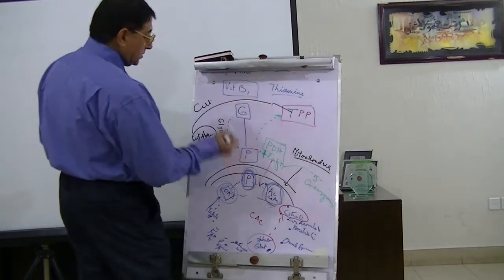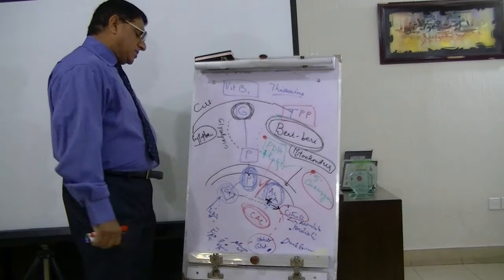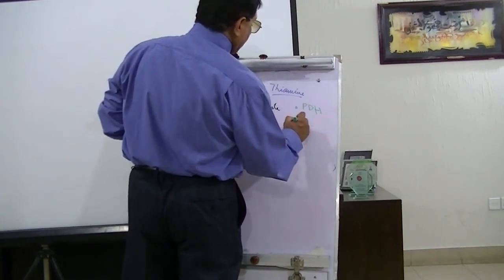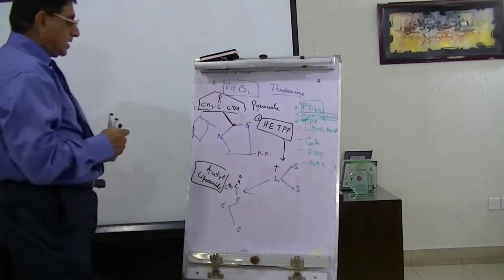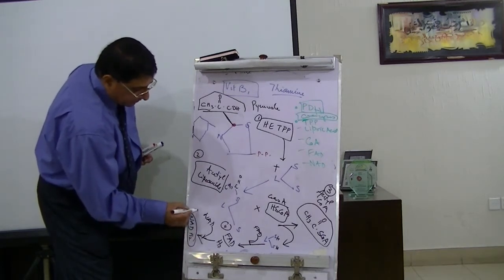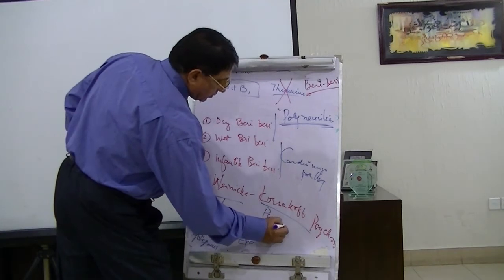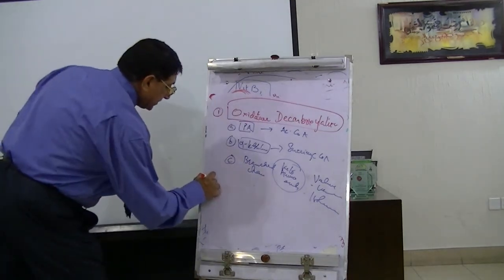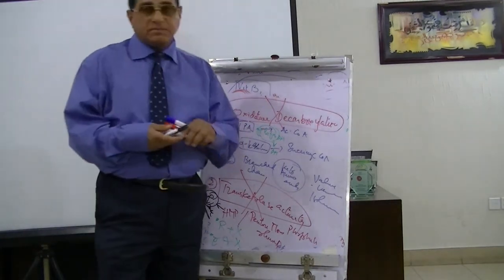Vitamin B1 (Thiamine): Sources, Active form, Functions, Absorption, Transportation, and Beriberi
Topic: Vitamin B1 (Thiamine)
Vitamins are organic compounds that are needed in small quantities to sustain life. Most vitamins need to come from food. This is because the human body either does not produce enough of them, or it does not produce any at all. Each organism has different vitamin requirements.

Video/Lecture Credit: Dr tariq Feroze Khawja.